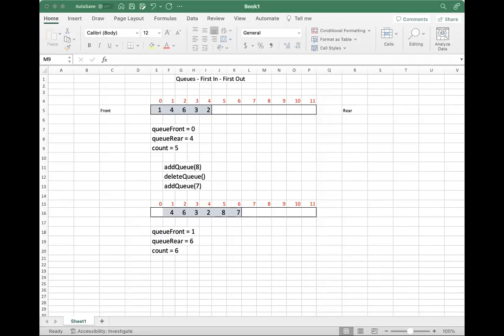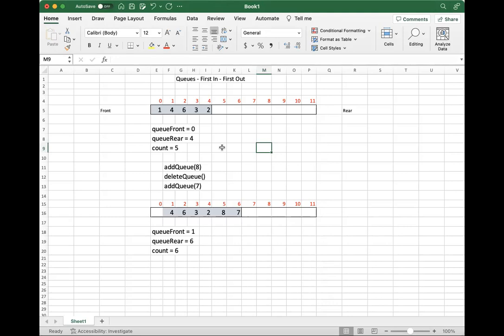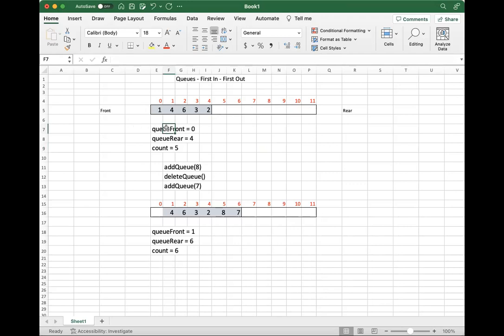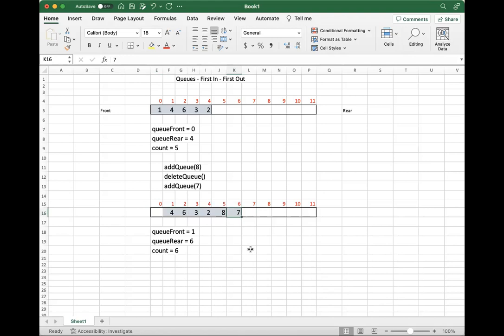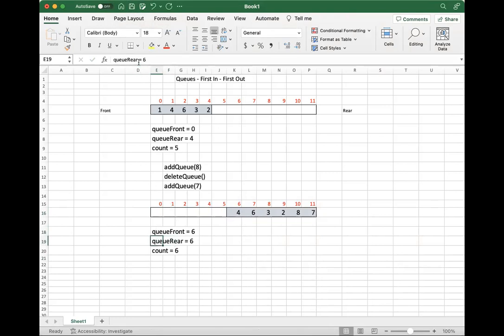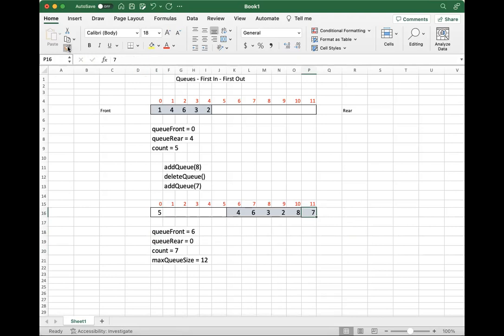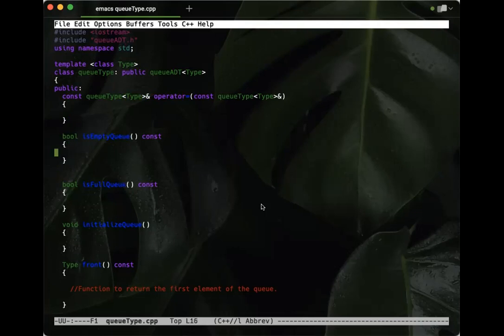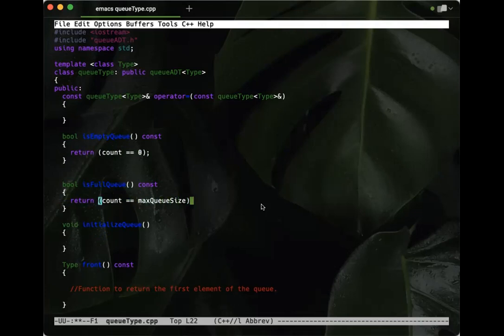Implementing Queues With Arrays